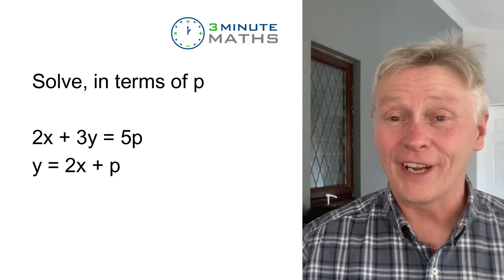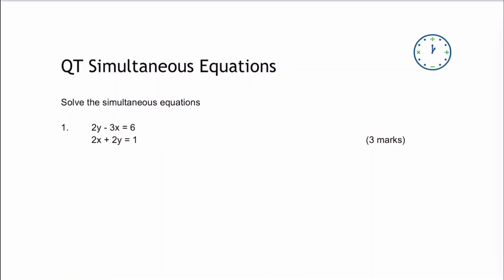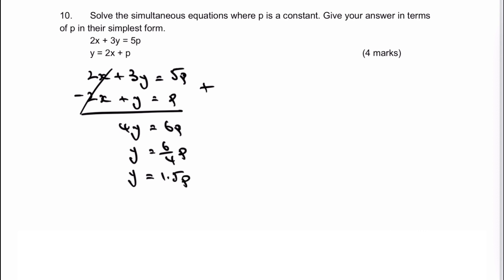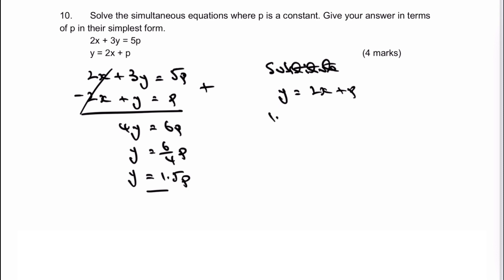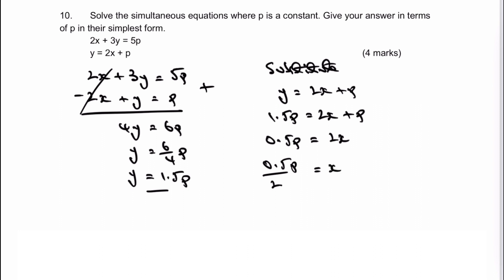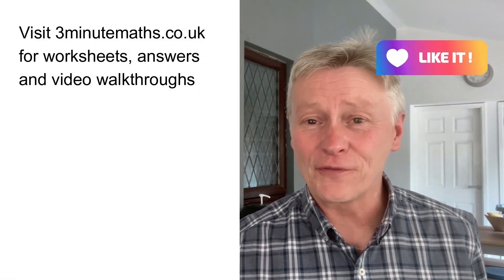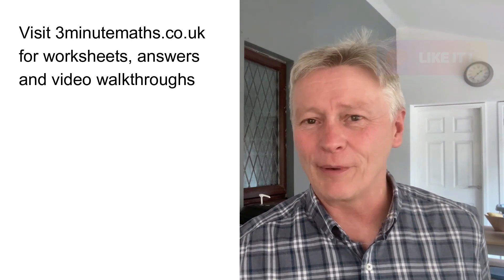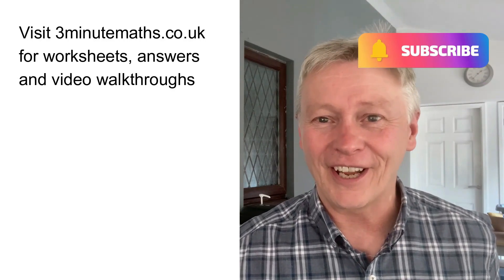Solve a Simultaneous Linear Equation - word problem QV Q10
This video is a quick reminder of how to solve simultaneous equations by substitution for GCSE maths, and is aimed at around grade 5. You can download the worksheet from 3minutemaths.co.uk, although please do

Here's the question:
Solve the simultaneous equations where p is a constant. Give your answer in terms of p in their simplest form.
2x + 3y = 5p
y = 2x + p (4 marks)